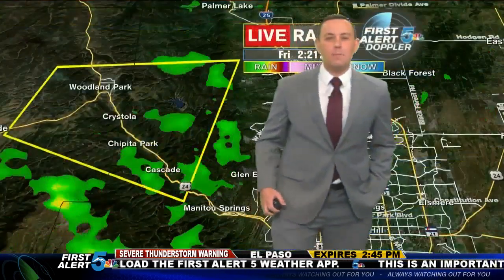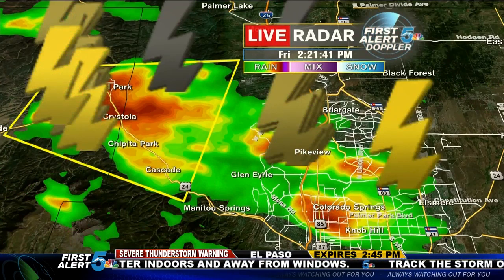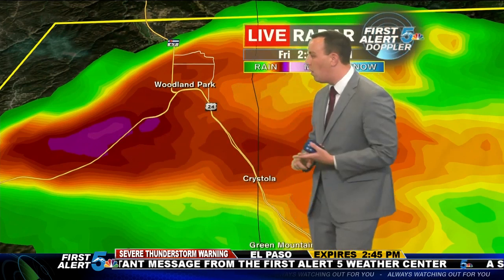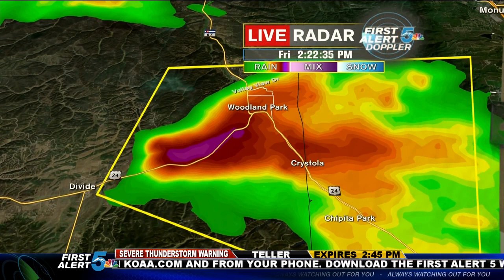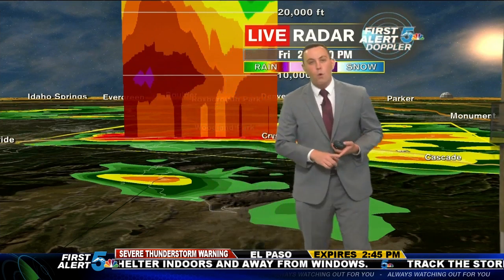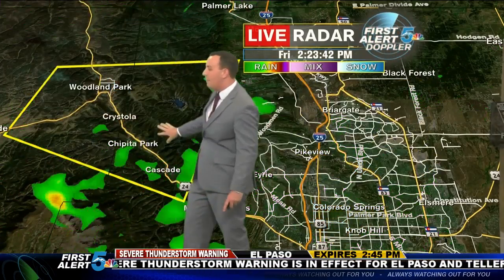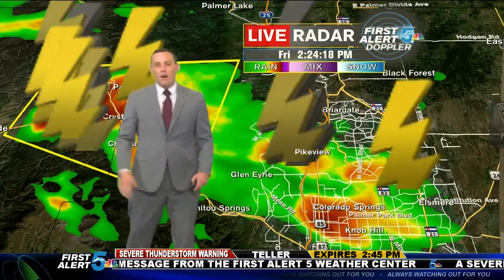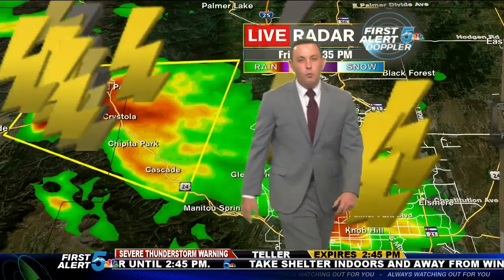Severe Thunderstorm Warning in Woodland Park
The national weather service has issued a Severe Thunderstorm Warning for Woodland Park in Teller County.